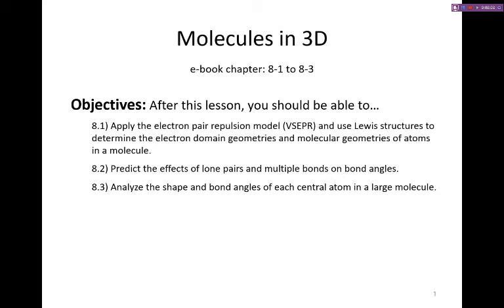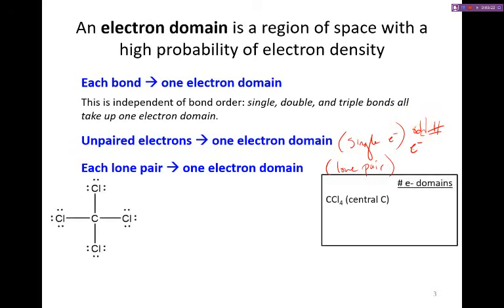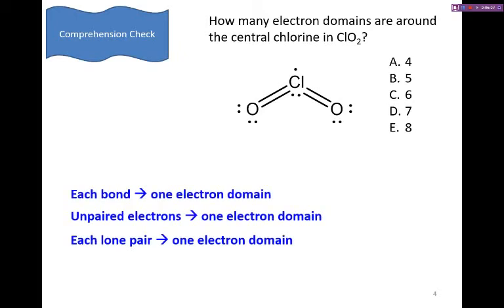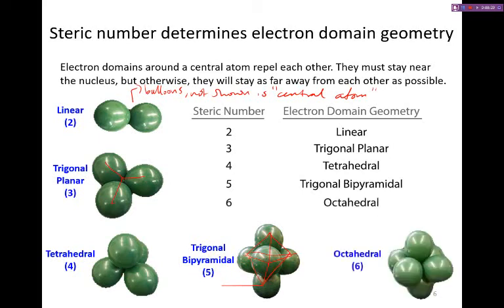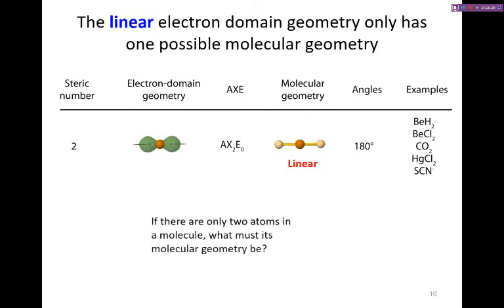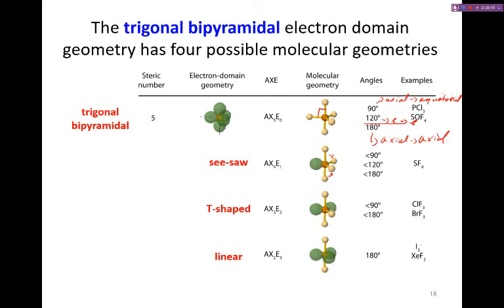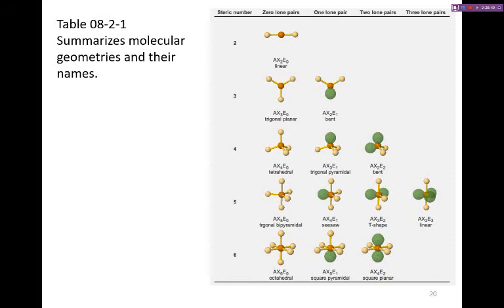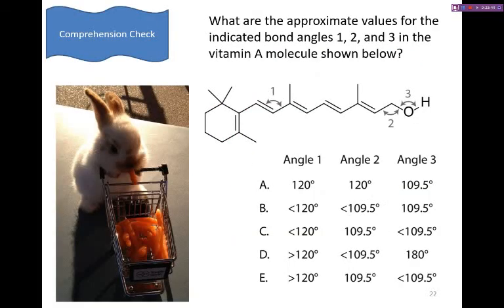Chap 8: VESPR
Valence-shell electron pair repulsio model to udnerstand electron domain and molecular geometries